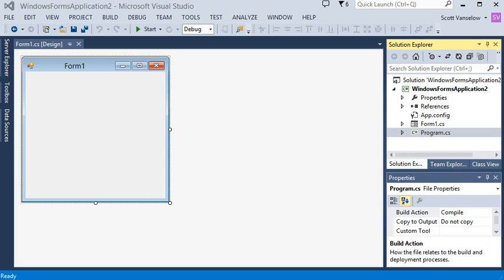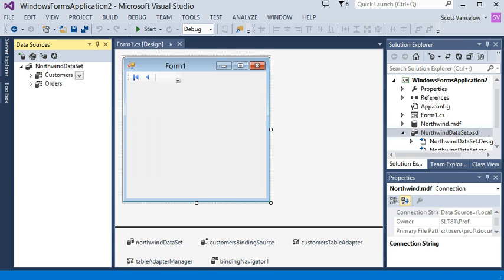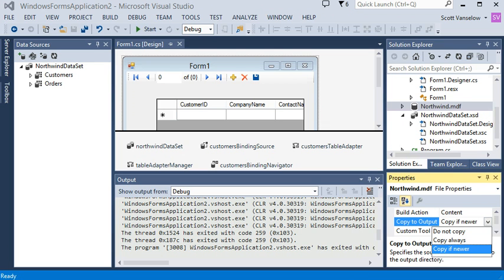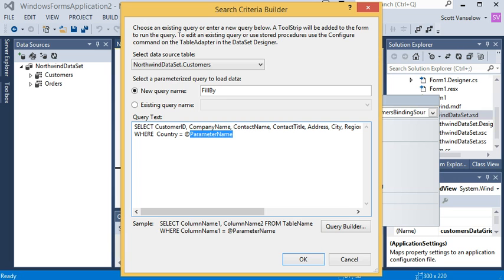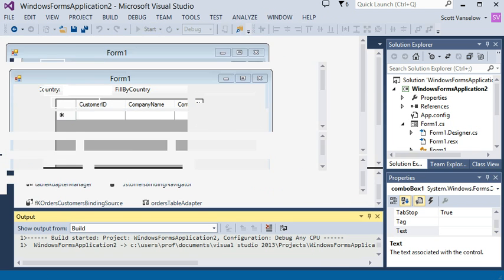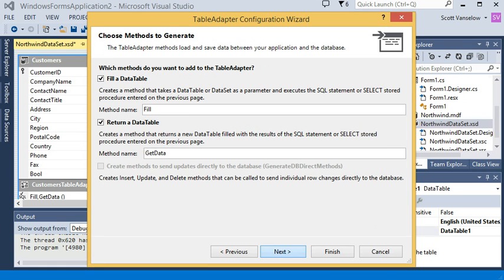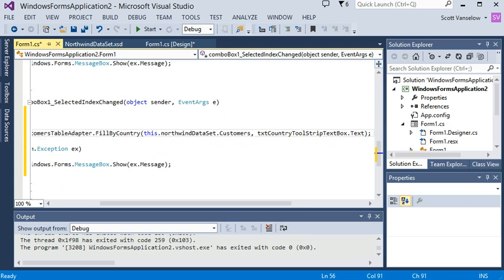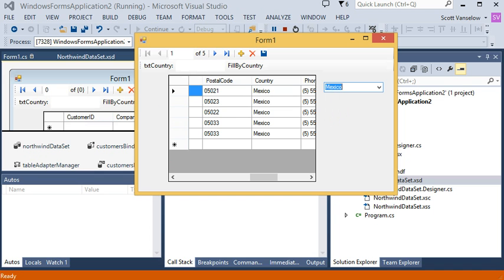Visual Studio Database Integration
This video shows how to add a SQL Server Database File to a C# Windows Forms Application in Visual Studio 2013. The Northwind database is added and a form is created that allows the user to choose a country from a combobox and then display the matching customers in a DataGridView control.